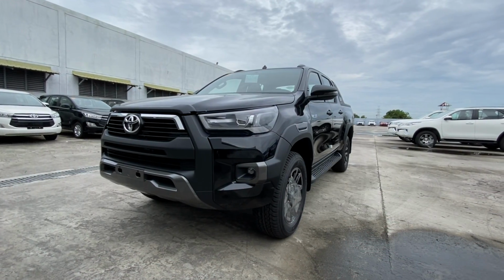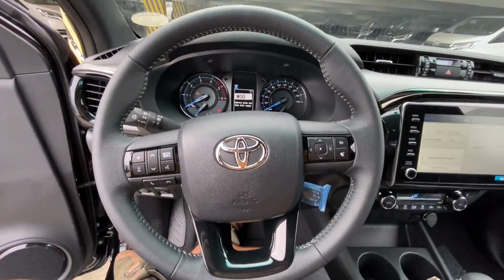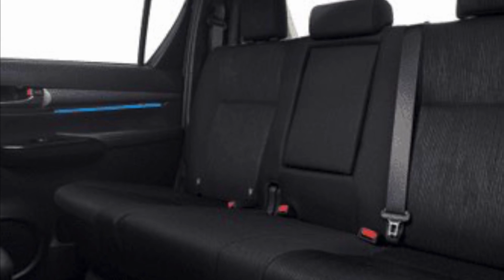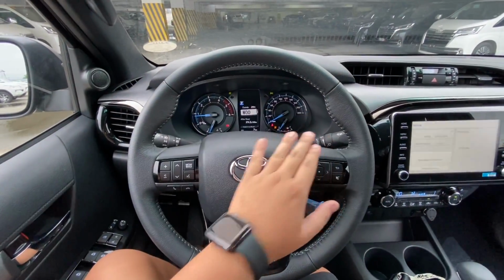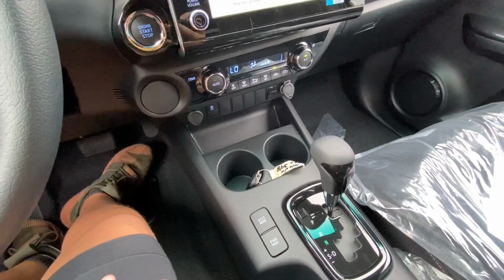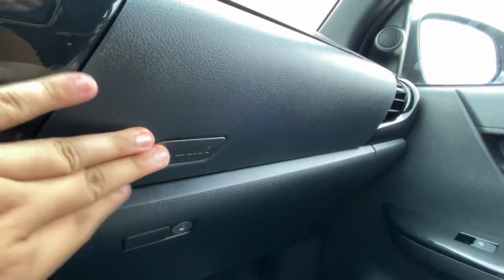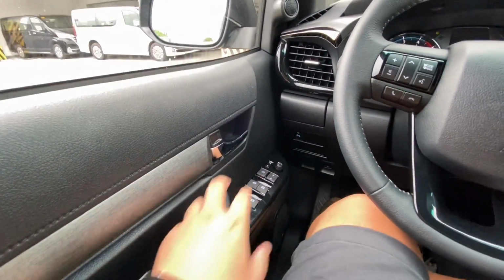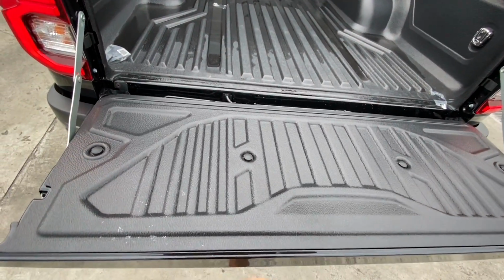2021 Toyota Hilux Conquest 4x2 AT || FULL TOUR REVIEW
And the second facelifted Toyota Hilux is here! BEAST!

THANK YOU TOYOTA SAN FERNANDO FOR THE VIDEO TOUR